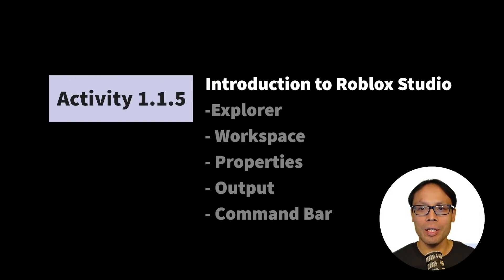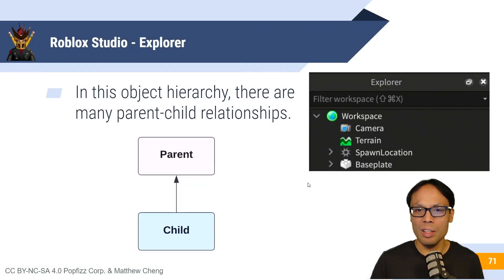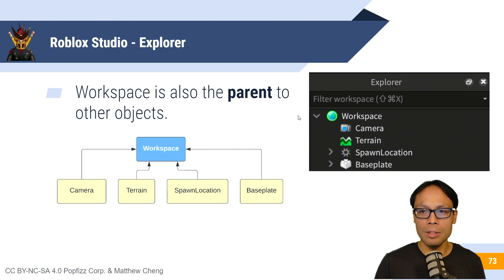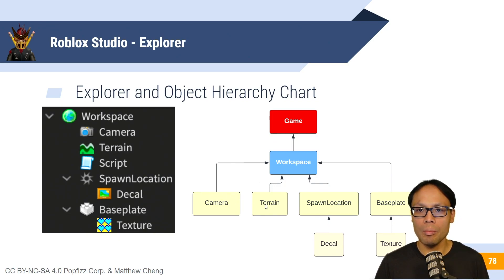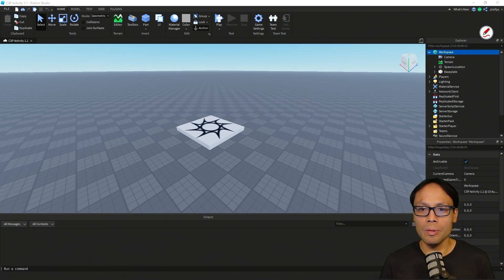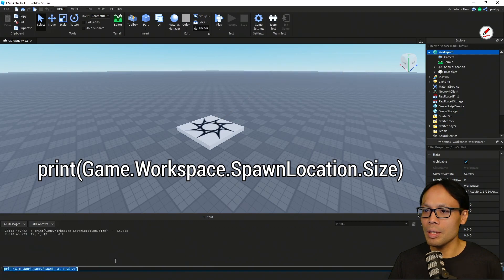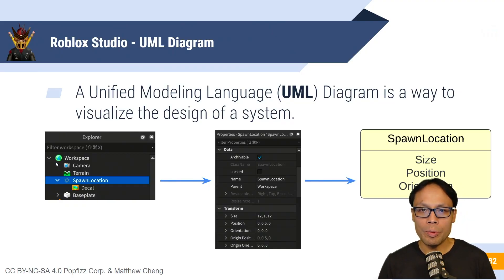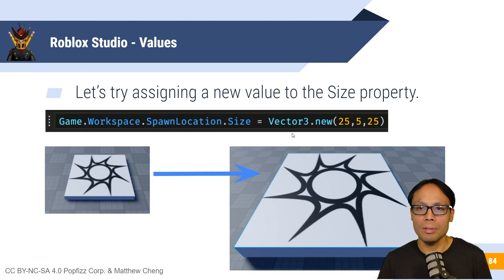[AP CS Principles Roblox] Panels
Concepts introduced:
Explorer
Workspace
Properties
Output
Command Bar